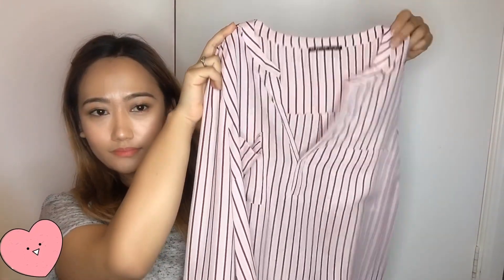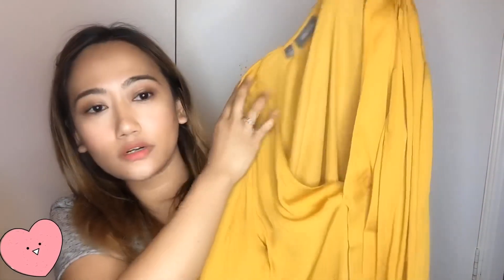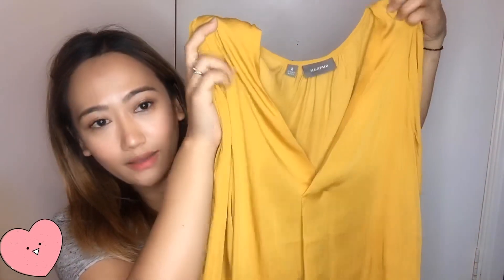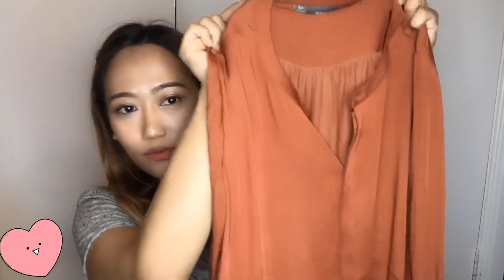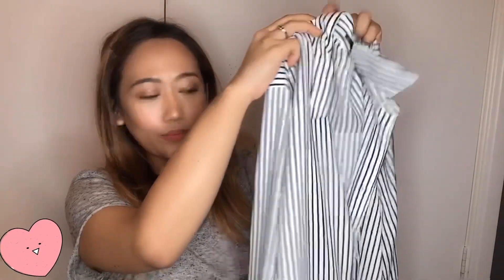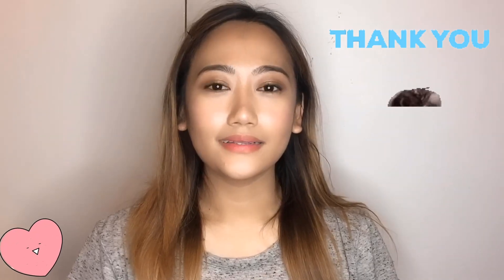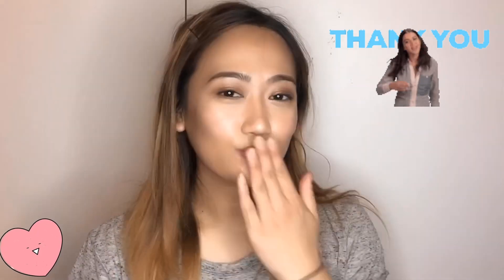Business Casual Try-On Haul / 5 Workwear Basics And Outfit Ideas / LookBook / Angila Thulung Rai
Details are as follows:-
1st from Tokito =$59
2nd from Susan = $89
3rd from Susan = $89
4rd from Cue = $155
5th from Tokito = $55
ThankYou very much for watching guys ❤️